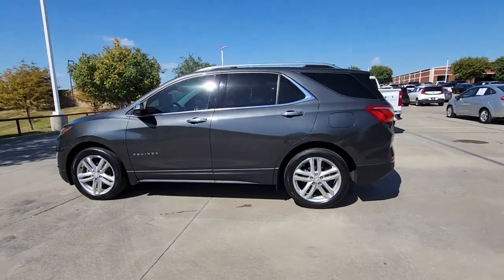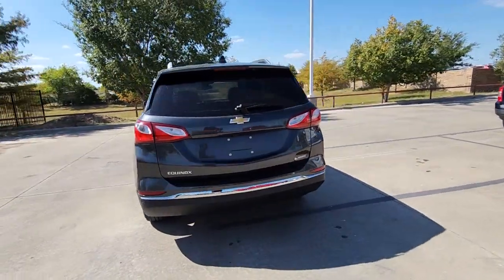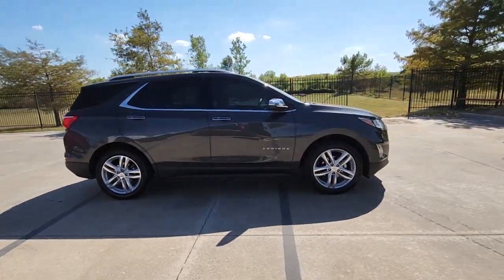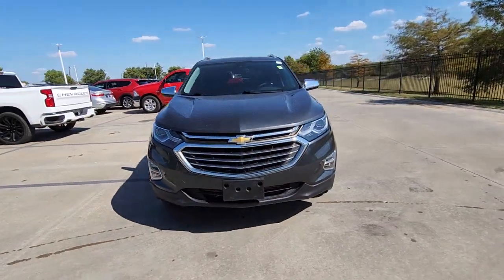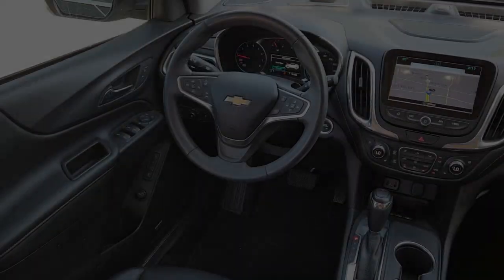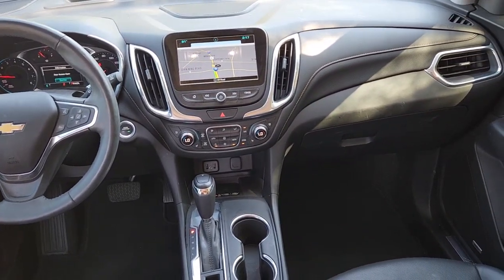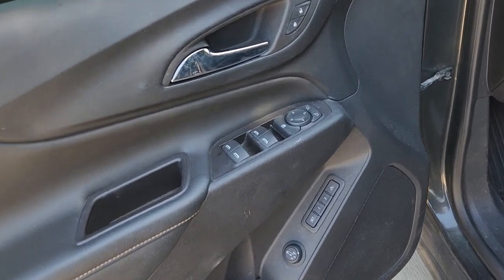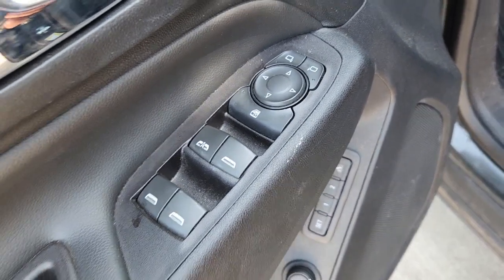2018 Chevrolet Equinox Rockwall, Garland, Mesquite, Dallas, McKinney J6101810A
NIGHTFALL GRAY METALLIC Used 2018 Chevrolet Equinox FWD 4dr Premier w/1LZ available in 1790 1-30 Frontage Road, Rockwall, Texas at Southwest Kia Rockwall. Servicing the Rockwall, Garland, Mequite, Dallas, McKinney, TX area.
2018 Chevrolet Equinox FWD 4dr Premier w/1LZ - Stock#: J6101810A

CARFAX 1-Owner. FUEL EFFICIENT 32 MPG Hwy/26 MPG City! Premier trim. Heated Seats Sunroof NAV Remote Engine Start Onboard Communications System Satellite Radio Power Liftgate Turbo Alloy Wheels DRIVER CONVENIENCE II PACKAGE. KEY FEATURES INCLUDE: Power Liftgate Satellite Radio Onboard Communications System Aluminum Wheels Remote Engine Start OPTION PACKAGES: SUN SOUND & NAVIGATION PACKAGE includes (Y3W) Infotainment II Package content and (C3U) power sunroof INFOTAINMENT II PACKAGE includes (IO6) Chevrolet MyLink Radio with Navigation and 8 diagonal color touch-screen (UQA) Bose premium 7-speaker system and (U2L) HD Radio DRIVER CONFIDENCE II PACKAGE includes (UHY) Low Speed Forward Automatic Braking (UEU) Forward Collision Alert (UHX) Lane Keep Assist with Lane Departure Warning (UE4) Following Distance Indicator Safety Alert Seat (UVH) Surround Vision and (TQ5) IntelliBeam headlamps AUDIO SYSTEM CHEVROLET MYLINK RADIO WITH NAVIGATION 8 DIAGONAL COLOR TOUCH-SCREEN and AM/FM stereo includes Bluetooth streaming audio for music and most phones; featuring Android Auto and Apple CarPlay capability for compatible phones ENGINE 1.5L TURBO DOHC 4-CYLINDER SIDI VVT (170 hp [127.0 kW] @ 5600 rpm 203 lb-ft of torque [275.0 N-m] @ 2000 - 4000 rpm) (STD) TRANSMISSION 6-SPEED AUTOMATIC ELECTRONICALLY-CONTROLLED WITH OVERDRIVE includes Driver Shift Control (STD) DRIVER CONVENIENCE II PACKAGE includes (UVD) heated steering wheel (AG2) front passenger 8-way power seat adjuster with power lumbar (KU1) ventilated driver seat (KU3) ventilated front passenger seat and (KA6) heated rear seats. SHOP WITH CONFIDENCE: CARFAX 1-Owner Horsepower calculations based on trim engine configuration. Fuel economy calculations based on original manufacturer data for trim engine configuration. Please confirm the accuracy of the included equipment by calling us prior to purchase.